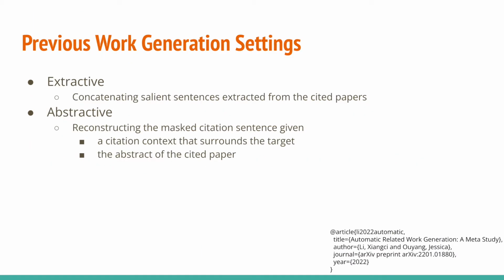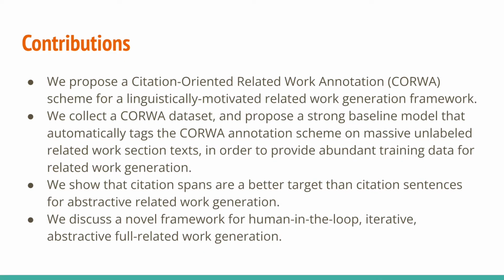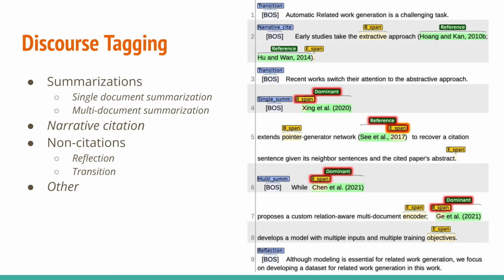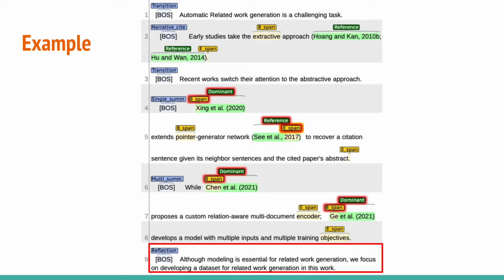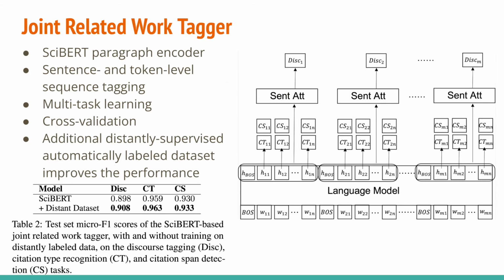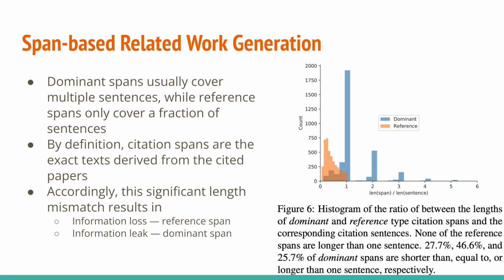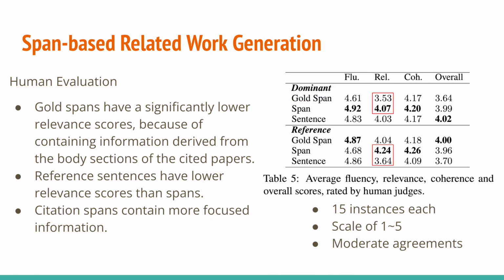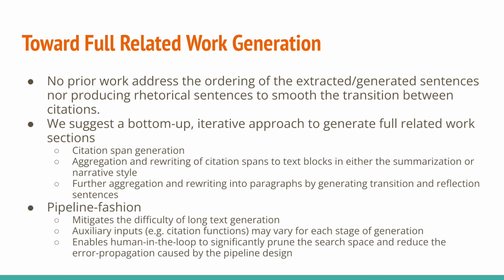[NAACL 2022] CORWA: A Citation-Oriented Related Work Annotation Dataset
NAACL 2022 main volume long paper.